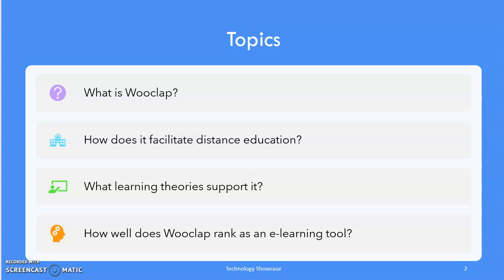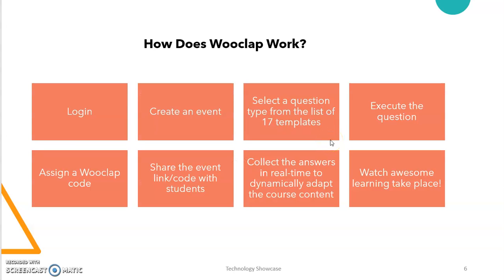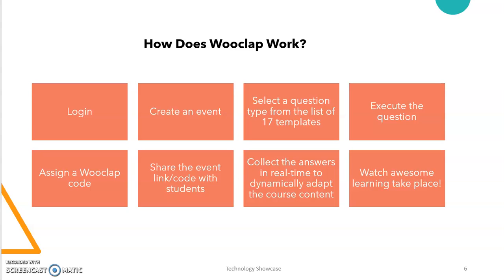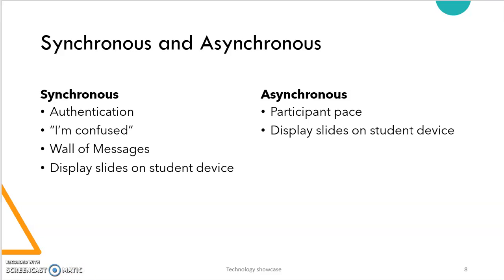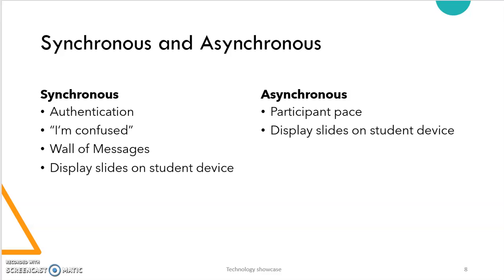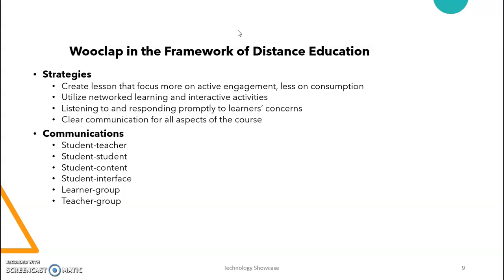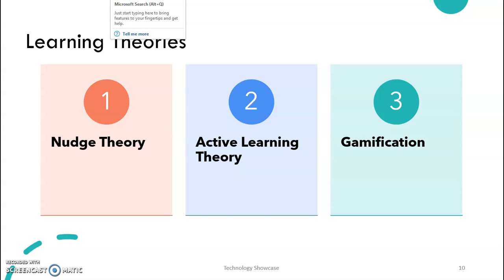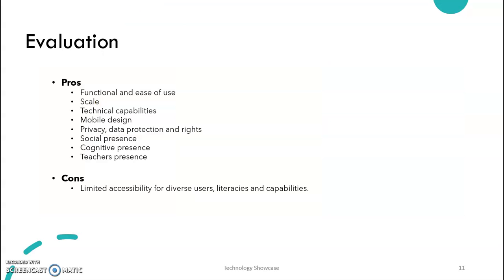Technology Showcase: Presentation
Discussion of Wooclap in the context of distance education